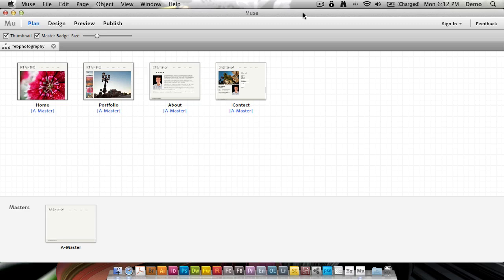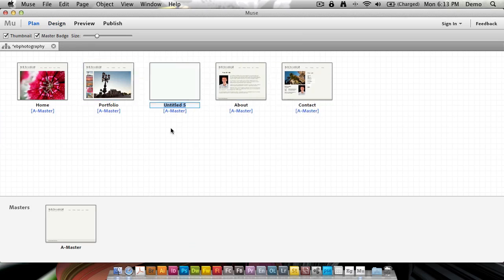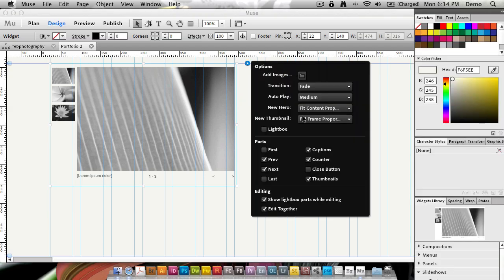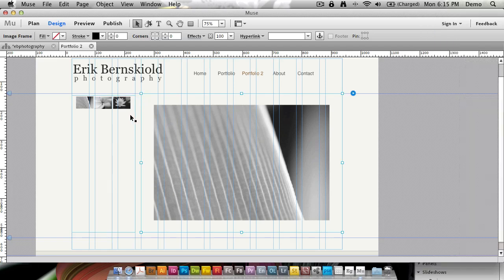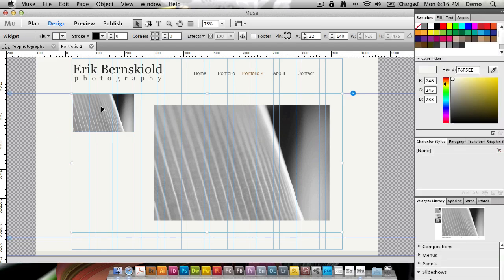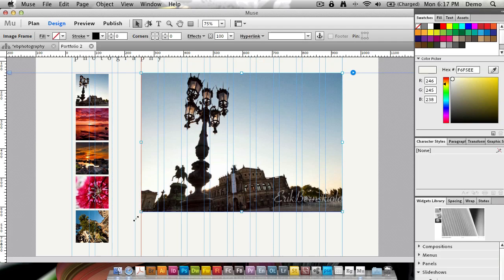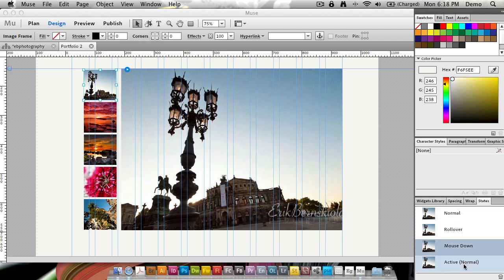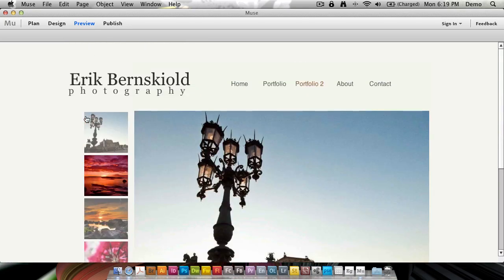Creating a Beautiful Photo Portfolio in Adobe Muse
Learn how easy it is to create a beautiful portfolio display gallery using Adobe Muse (code name) that's currently available as a free beta from Adobe Labs.